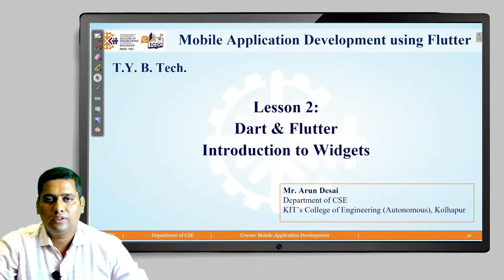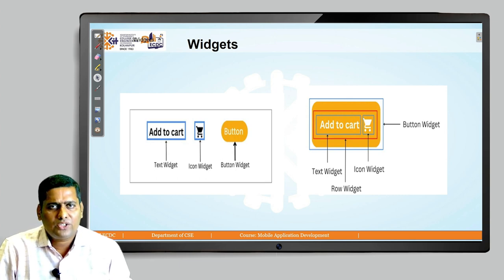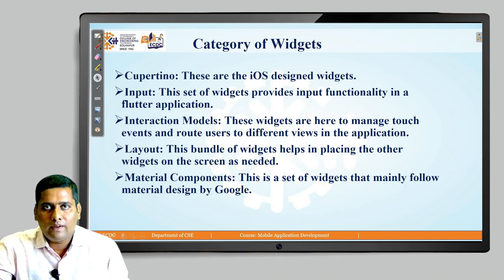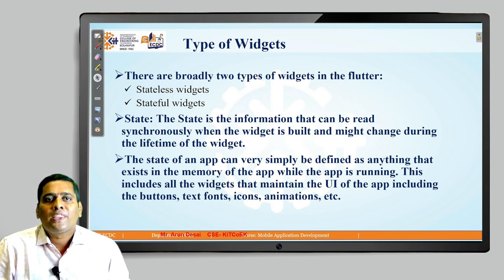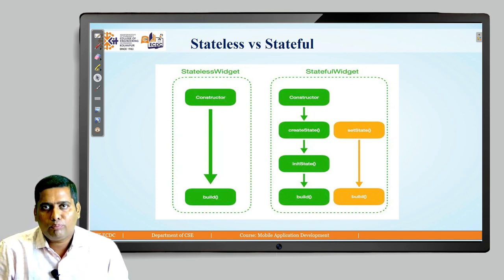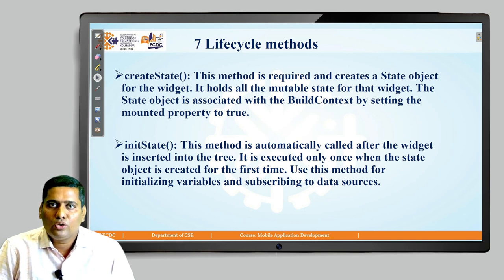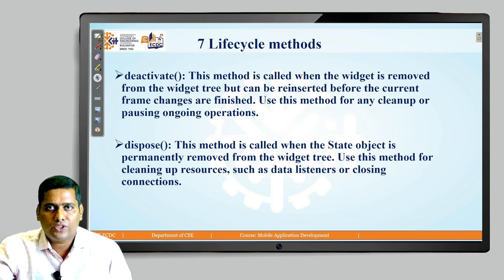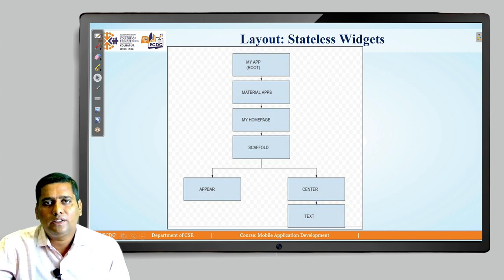Mobile Application Development using Dart L2 Part 2